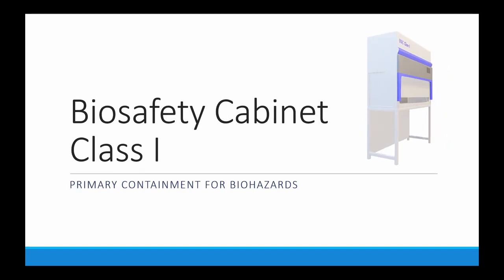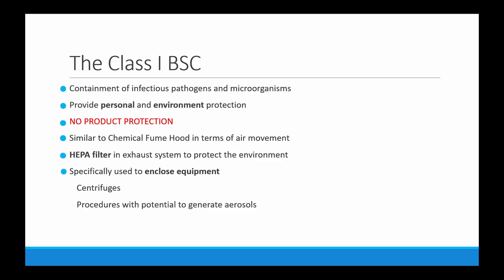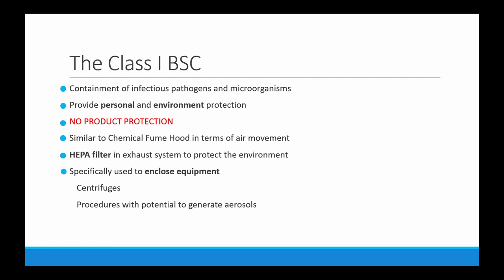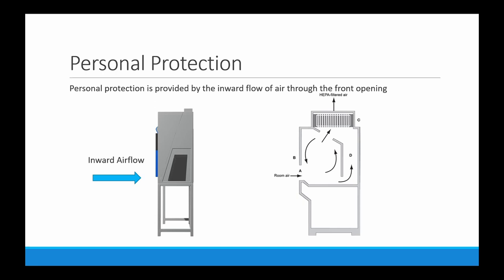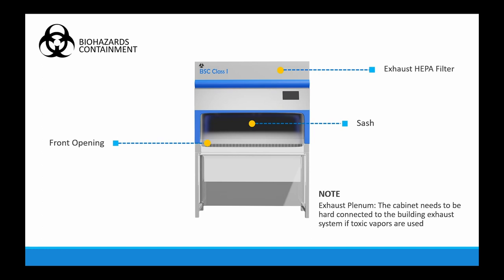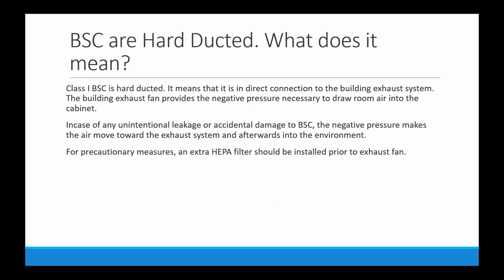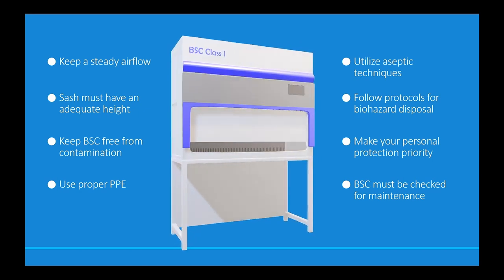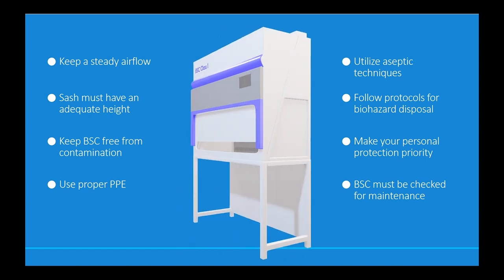Biosafety Cabinets: Ensuring Safety and Containment | Animated Animation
Welcome to an enlightening exploration of biosafety cabinets and their vital role in risk management and containment. In this captivating video, we'll delve into the world of biosafety and risk management, shedding light on the crucial measures taken to protect against biohazards.

Join us as we uncover the inner workings of biosafety cabinets, from Class I BSCs to advanced containment systems. Understand the principles behind biosafety cabinet design and airflow, as well as the critical components such as the sash, HEPA filters, and exhaust plenum.

Through captivating animations, we'll illustrate how biosafety cabinets provide a secure environment for handling biohazards. Witness the containment strategies employed, ensuring that potentially dangerous materials are confined and safely managed.

Explore the various types of biosafety cabinets and their applications in different settings. Gain a comprehensive understanding of how biosafety cabinets support aseptic techniques and sterile environments, crucial in laboratory and healthcare settings.

Learn about reputable biosafety cabinet manufacturers and the factors to consider when selecting the best biosafety cabinet for your specific needs. Stay informed about the latest advancements in biosafety technology, as scientists and researchers strive to enhance safety measures.

Whether you're a biosafety professional, a researcher, or simply curious about containment systems, this video offers an engaging and educational experience. Join us on this animated journey as we explore the intricacies of biosafety cabinets and their pivotal role in risk management.

Join us as we celebrate the importance of biosafety measures and the continuous efforts to ensure a safer environment for all.